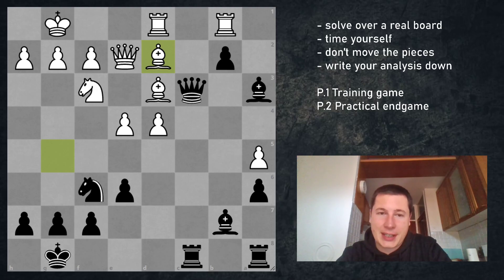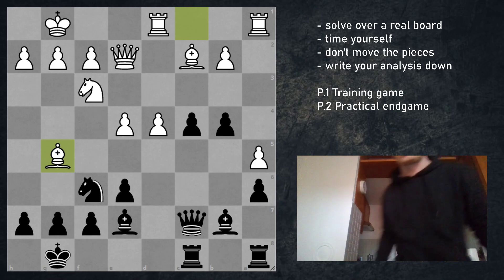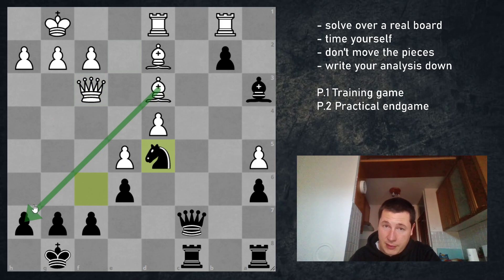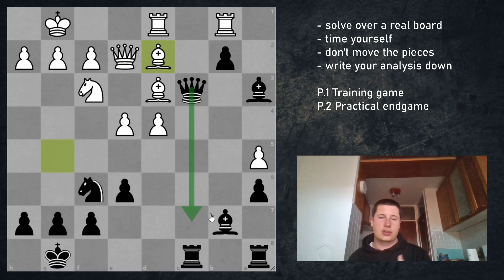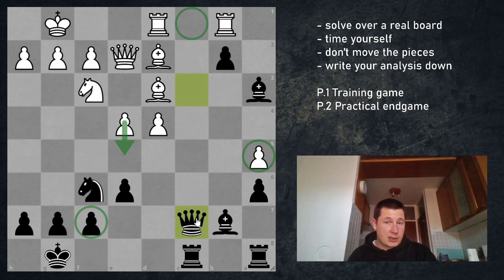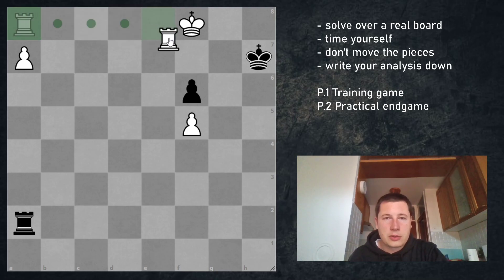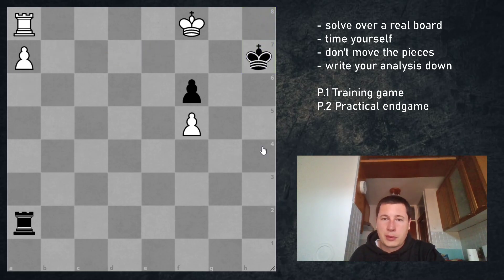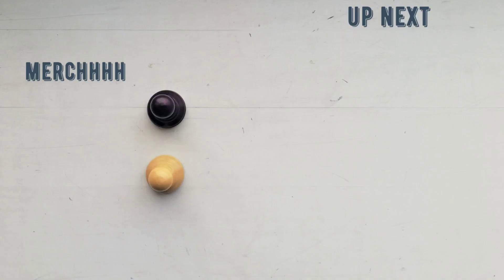Sense the danger - what does your opponent want to do? · Daily Chess Test #11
In today's chess test you will be solving two complex practical positions in which it's very easy to go wrong. Take your time!

I hope these tests are helping you work on your chess by giving you a daily task which is hard enough, but doesn't take up too much of your time.
The goal of these exercises is to help you concentrate and calculate better when playing over the board!

Timestamps:
0:00 Position 1
00:45 Solution 1
08:49 Position 2
09:05 Solution 2